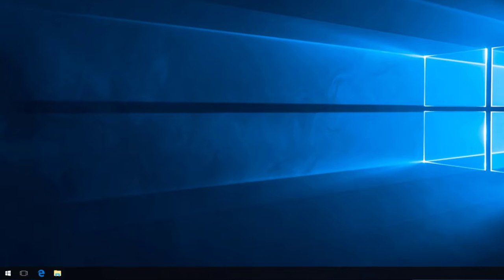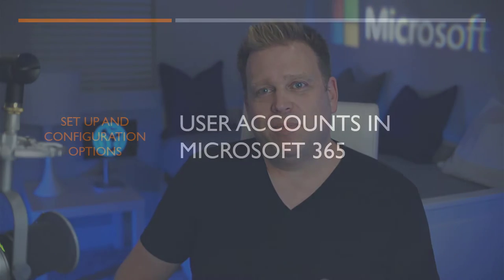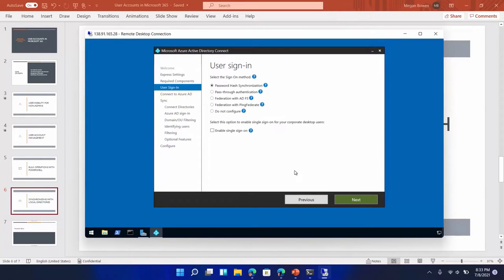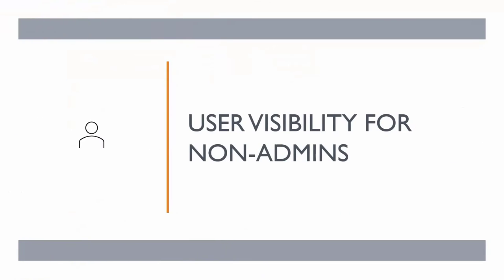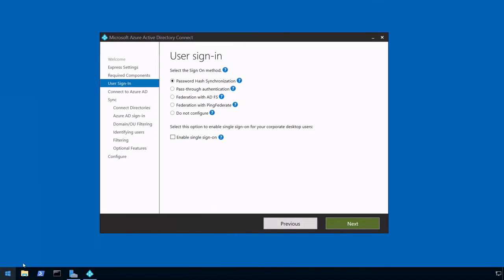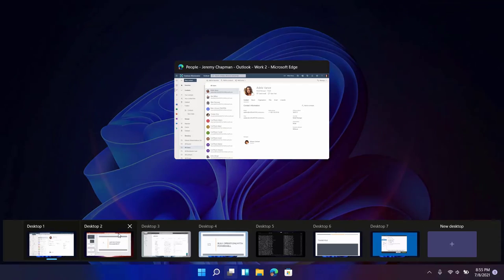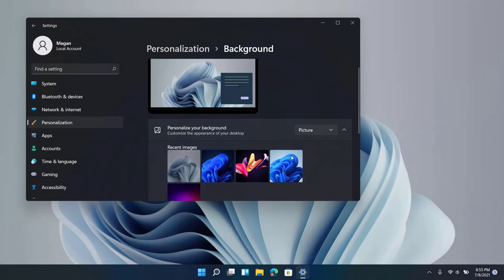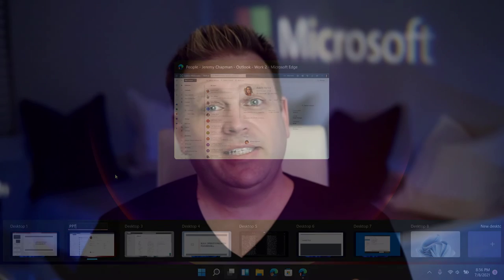The Ultimate Guide for Windows 11 Desktops | Demo Like a Pro Part 3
What are desktops in Windows 10 and Windows 11? And more importantly, how can you use desktops to demo like a pro?

In this video, I'll explain how to use desktops to help compartmentalize your work and apply this concept to your Windows demos.

I'll show you the wrong way to do a multi-part presentation and demo from a single desktop, then how much cleaner demo navigation is using multiple desktops to move between apps, slides and even virtual machines.
Finally, I'll walk you through the controls for creating, moving, adding apps and customizing your desktops for your presentations and demos.

- Shortcut keys for desktops - for Windows 10 and Windows 11
[Windows Key]+[TAB] to enter task view to create desktops
[CTRL]+[Windows Key]+[Right Arrow] to swipe right
[CTRL]+[Windows Key]+[Left Arrow] to swipe left

- Remote and virtual machine tip
When using desktops with virtual machines or the remote desktop app, in the "Local Resources" tab, in the Keyboard section, select Apply Windows key combinations to "On this computer" so that your desktop swipes are on your local machine instead of the virtual or remote machine once you're logged into it.

What I film with and use on my daily Microsoft Teams calls:
Shure MV7 microphone:
Shure SM7B pop filter:
Sony A7 II:
Samyang 35mm F1.8 AF Full Frame lens:
Sony ZV-E10 camera:
Viltrox 23mm F1.4 AF lens:
Ring light:
Softbox diffuser:

- Quick links
00:00 What are desktops in Windows?
01:10 Common pitfalls to avoid using a single desktop
02:34 Multi-part demos using desktops
04:35 Options for configuring desktops
06:45 Moving app windows between desktops
07:09 Closing thoughts